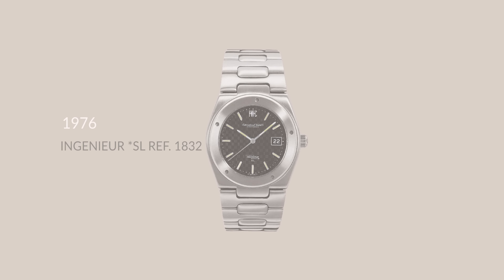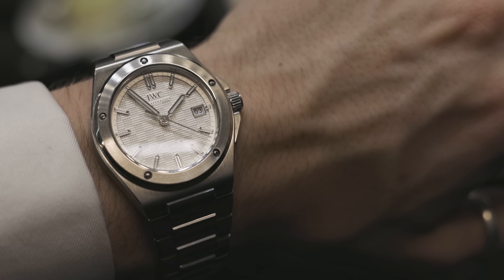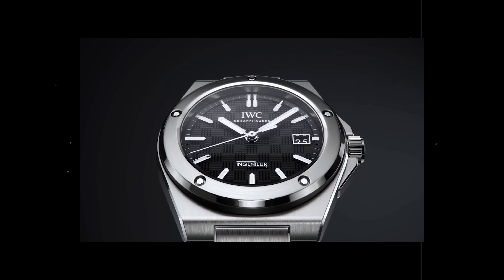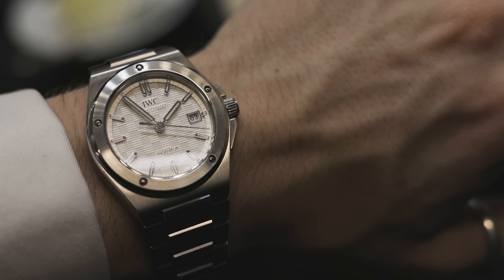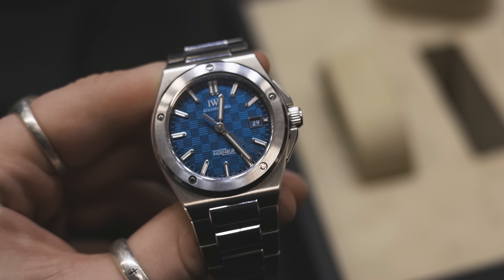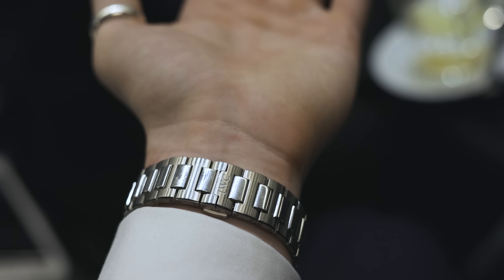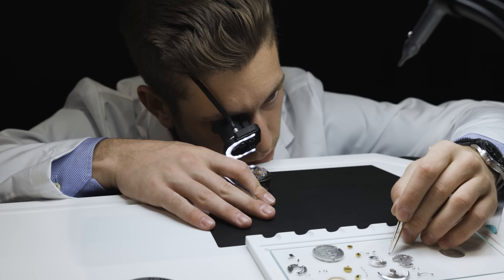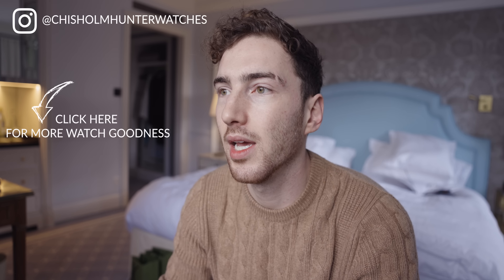IWC Ingenieur 40 - Perfect, Apart from One Thing!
IWC have brought back a gem from the amazing watch designer Gerald Genta. The IWC Ingenieur is a stunning example of watch design and I was luckily enough to get my hands on it at this years Watches and Wonders 2023.

IWC
Watches and Wonders 2023
Luxury Watches